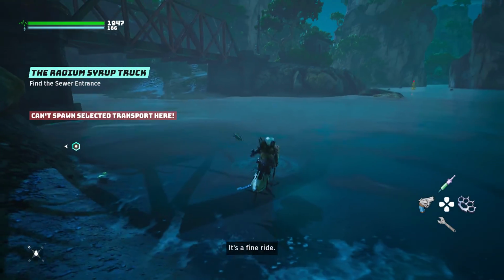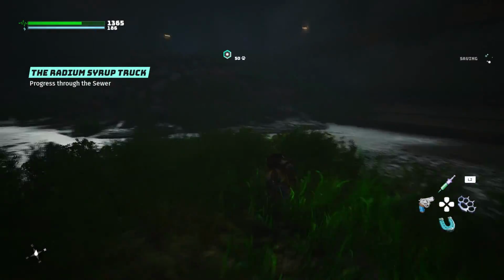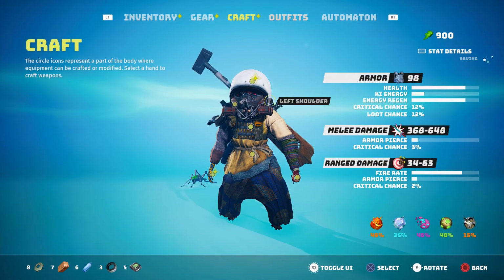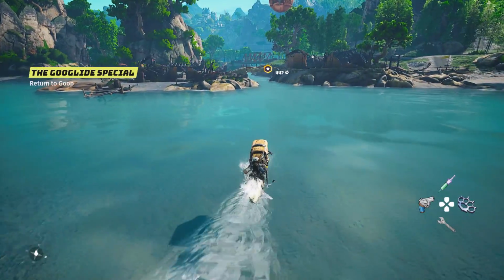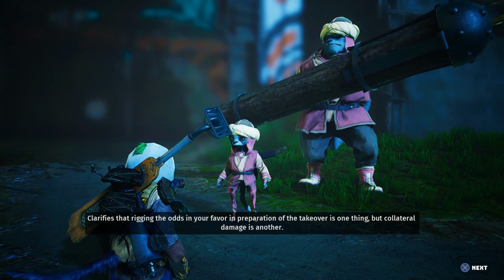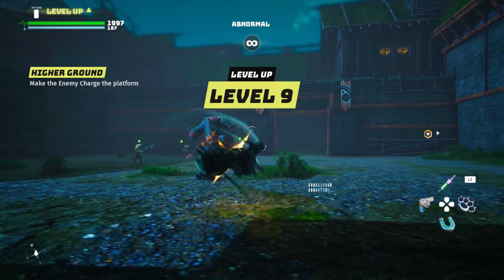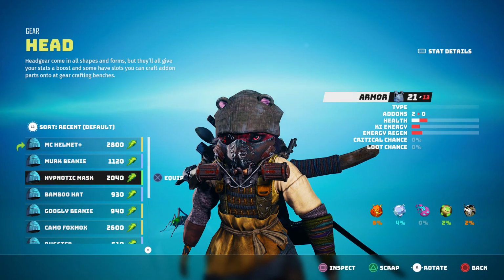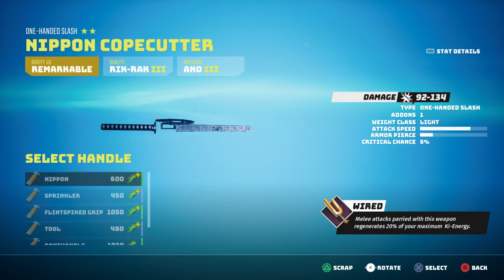Let's Play Biomutant PS5 | Part 5 | Tribe War Party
Biomutant is an action role-playing game set in an open world environment and played from a third-person perspective in which the player takes control of a mammalian warrior in a world filled with mutated animals. Players first customize their character including length, body shape and thickness, fur, fangs, and many other attributes that can be tweaked and all have direct impact on the statistics of the playable character during gameplay. A thicker character is heavier, which makes it slower but on the flip side allows it to deal and resist more damage. The combat system combines melee attacks with long-range shooting. The player collects parts throughout the game and combines these parts to create a weapon. Each part has its own effect on the statistics of the end product. The game features a variety of Affixes, including cryogenic and electrical, which are effective in battles. When a cryogenic part is put onto a weapon, enemies will freeze when hit. The player can combine the power of multiple weapons by switching between different weapons during combat. The protagonist is able to dodge to the left, right, and backward, as well as jump. Besides leveling up the playable character, the player can also use level up points to strengthen their attributes or to unlock new attack combinations. Another way to learn new moves is by interacting with specific characters in each area. Most moves are based on weapons, which can be crafted using the game's weapon crafting system.

Initial release date: May 25, 2021
Developer: Experiment 101
Publisher: THQ Nordic
Mode: Single-player video game
Platforms: PlayStation 4, Xbox One, Microsoft Windows
Genres: Action role-playing game, Nonlinear gameplay